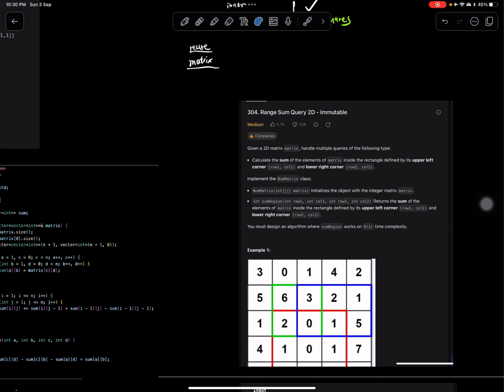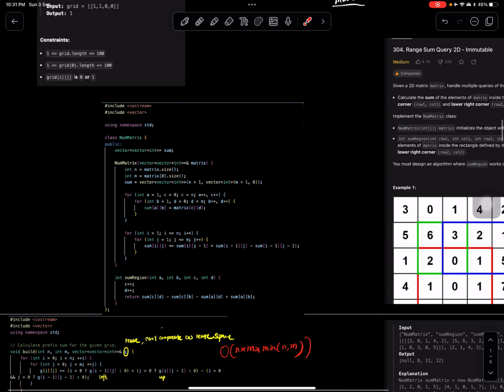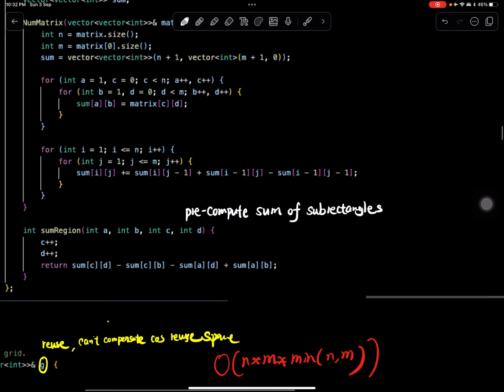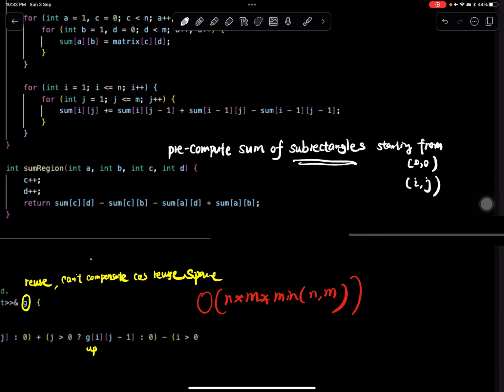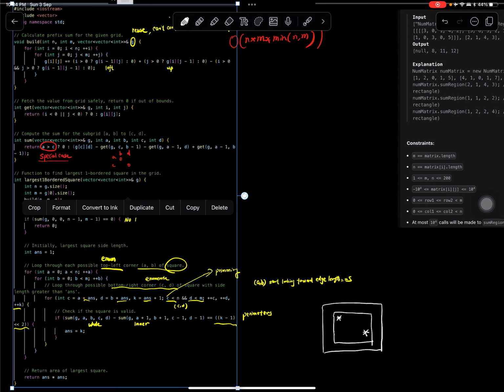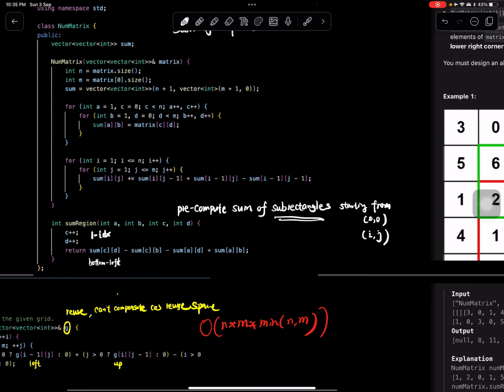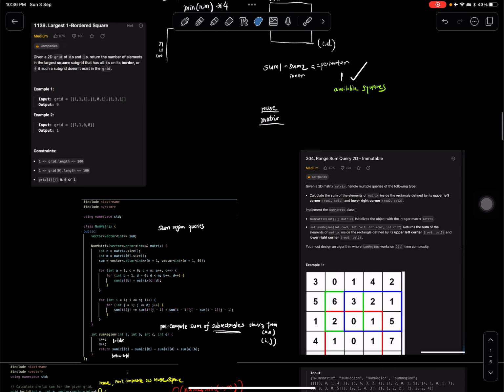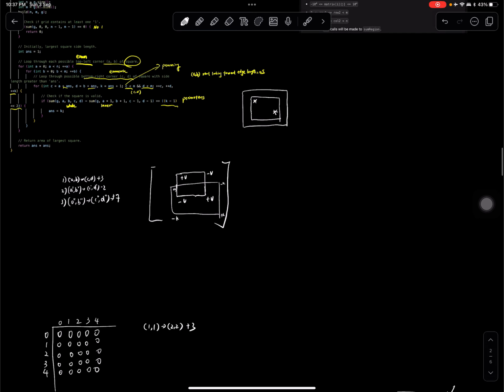Leetcode-304-basic 2D-prefix sum